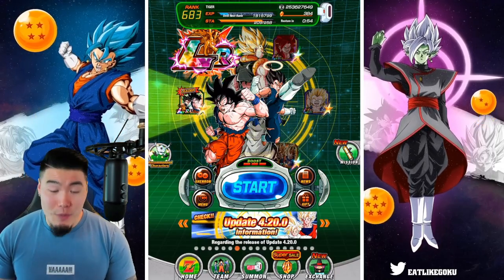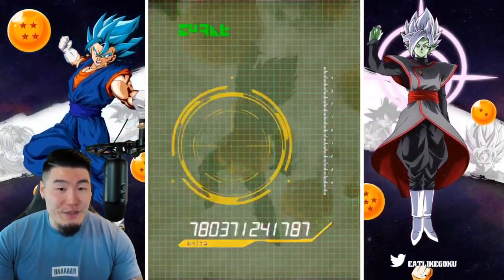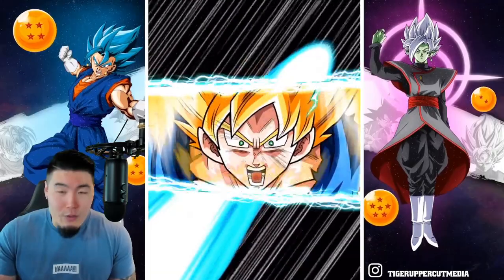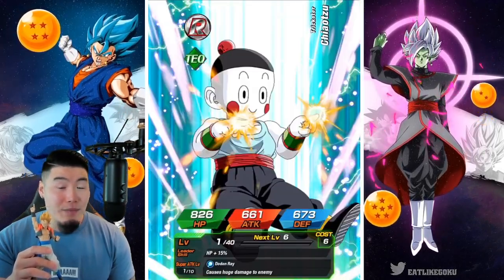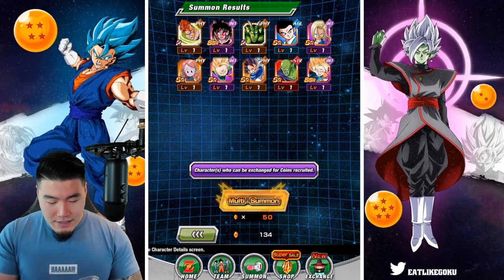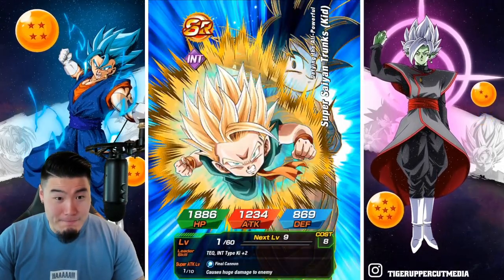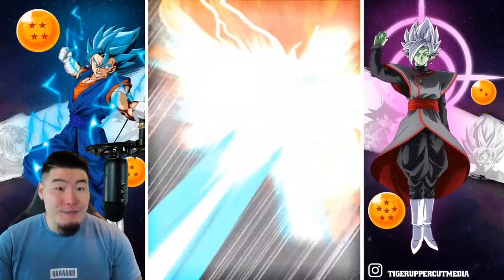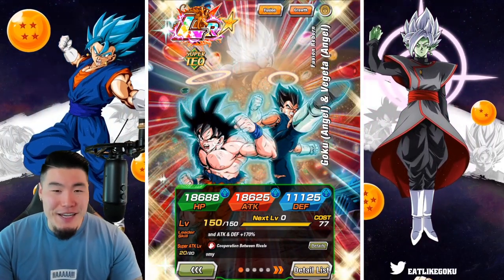DESPERATE TIMES CALL FOR DESPERATE MEASURES! FINAL TEQ LR Gogeta Summons! (DBZ Dokkan Battle)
Things got a little weird in this video...